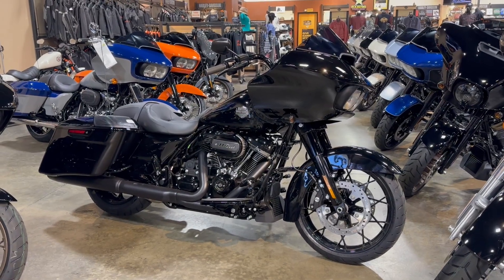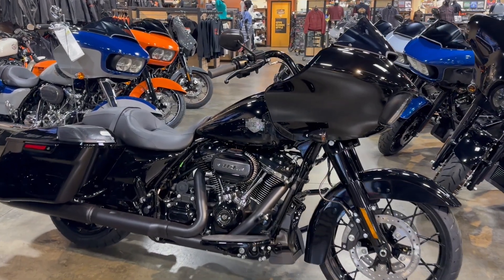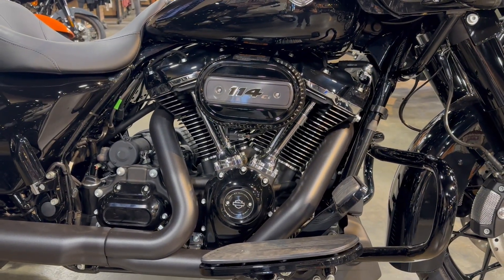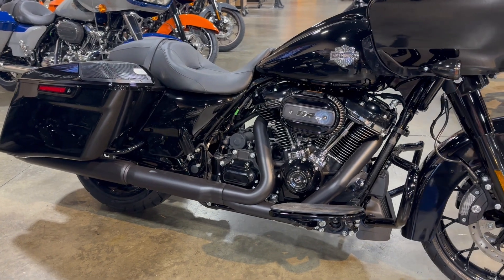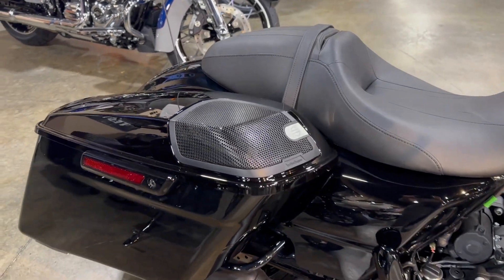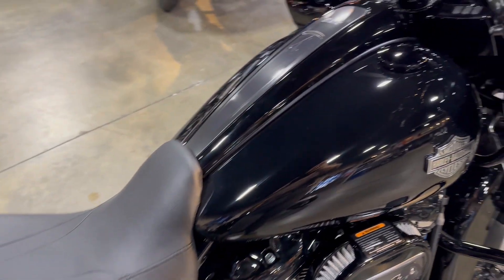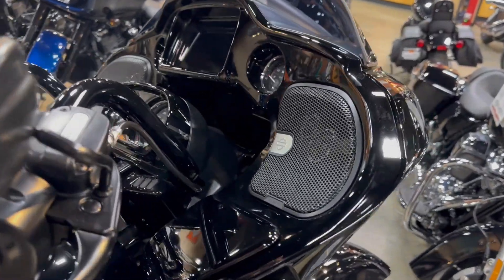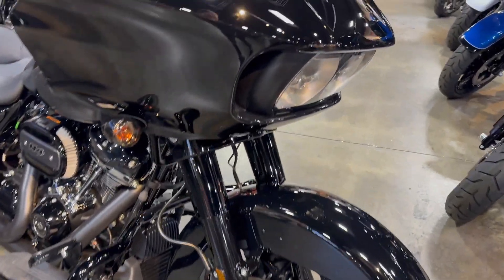2023 Harley-Davidson Road Glide Special